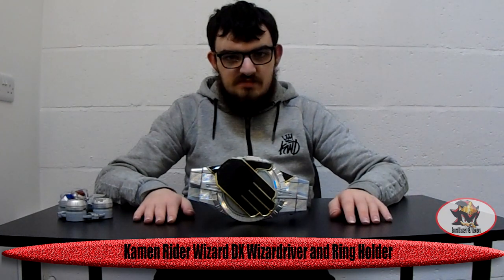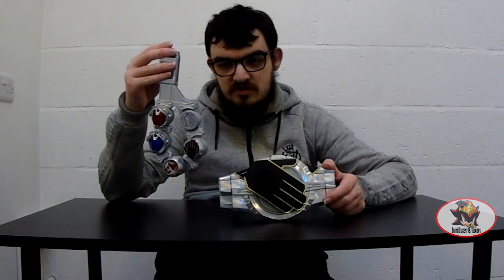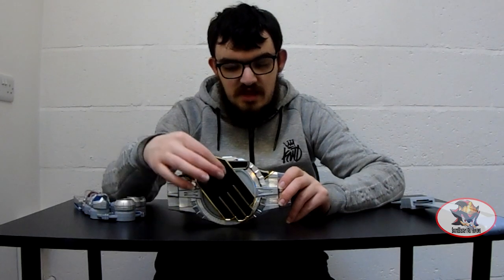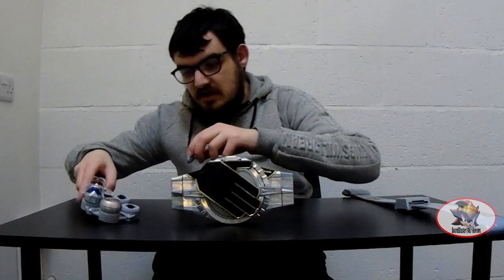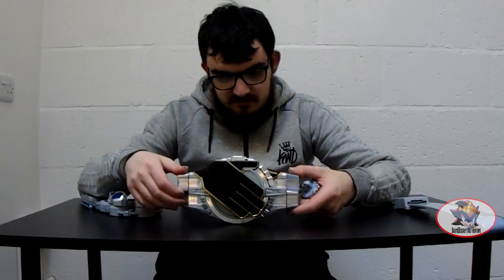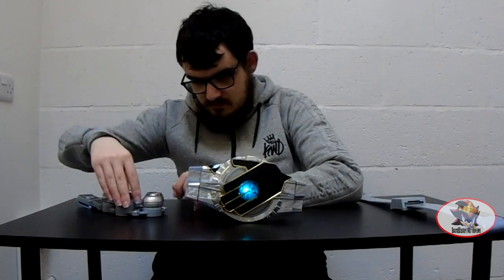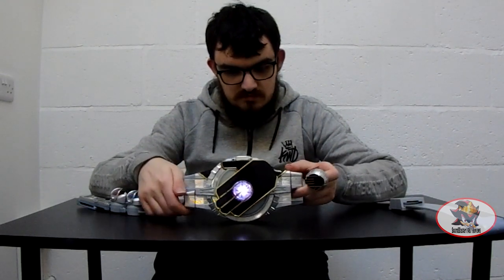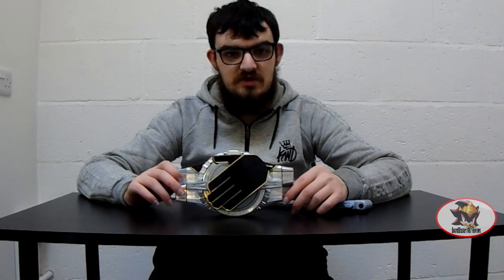Kamen Rider Wizard DX Wizardriver Toy Review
This is the main hero's transformation device from "Kamen Rider Wizard" and the collectable gimmick holster, which was available separately or packed in with the belt. Wizard Rings have a similar infrared scanning ability to the OOO Driver and the Core Medals, with the Rings using an LED lightbulb to glow when scanned by the belt.